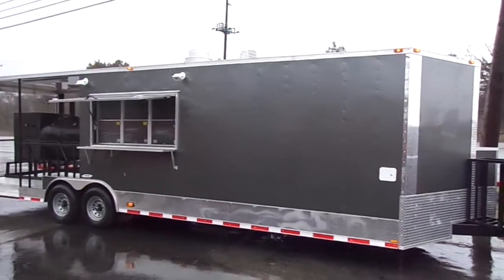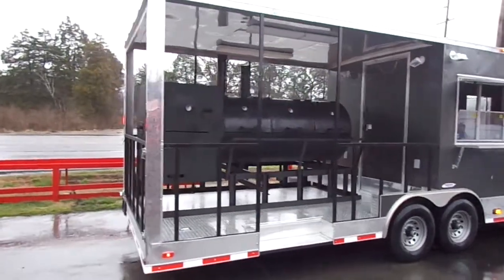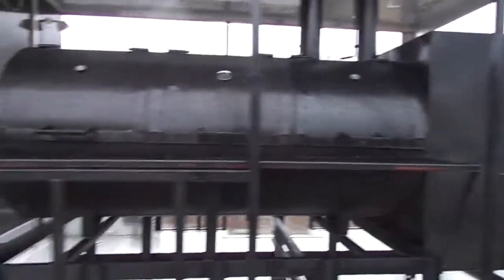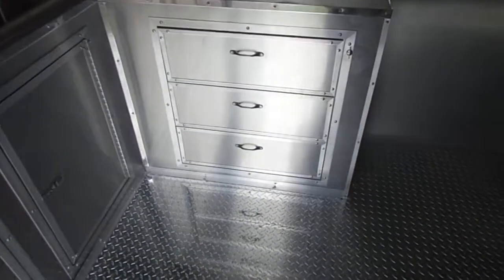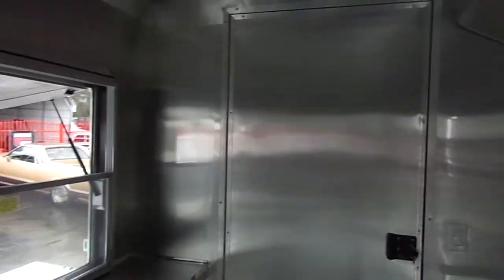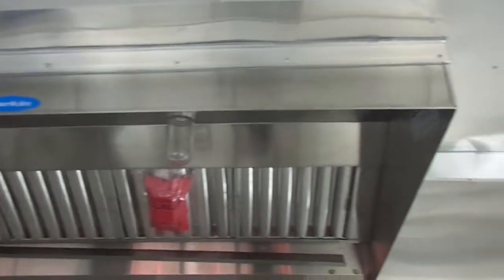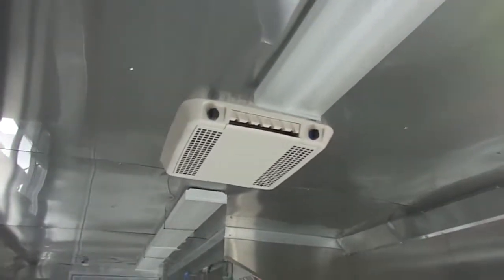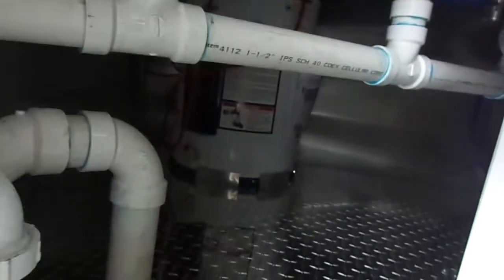8.5 x 30 Charcoal Grey Concession Trailer for Catering or Events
8.5 x 30 Charcoal Grey Concession Trailer for Catering or Events - SLEequipment

Concession trailers features a wide array of features and equipment including fridges, freezers, grills, ovens, grease hood, and more. Choose from 10 custom colors for the exterior wall.

If you have any questions about any of our products or services, give us a call! We will be more than happy to help you. Our goal is to provide a professional experience to all of our clients and customers. Thank you for visiting our store and for watching this video.

Hours:
Sunday: Closed

Address:
3521 Murfreesboro Road